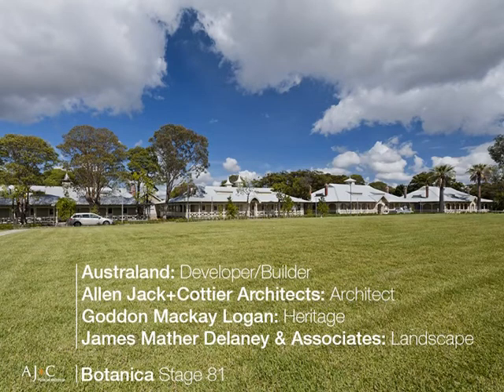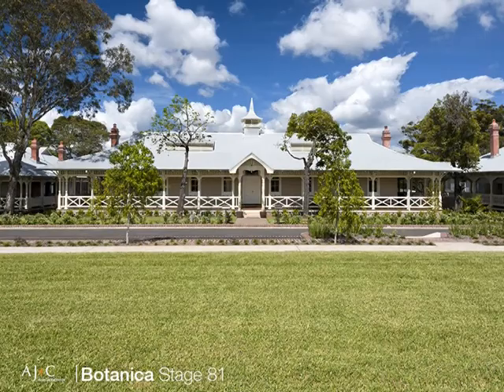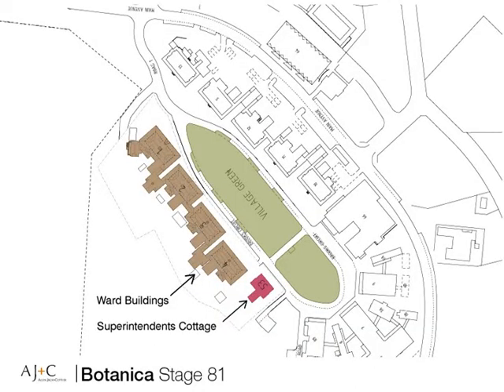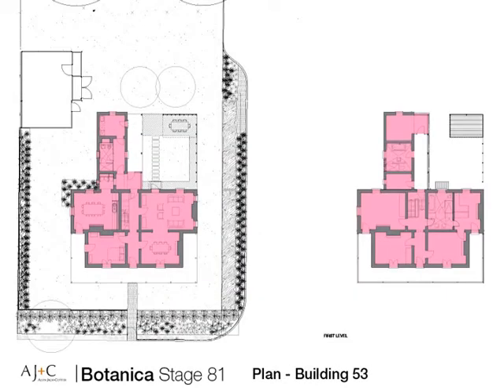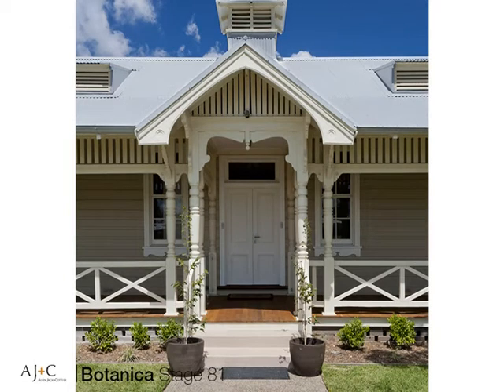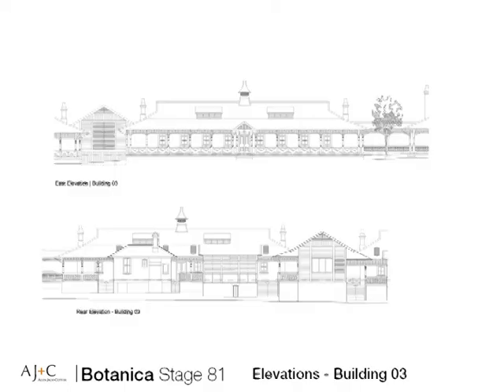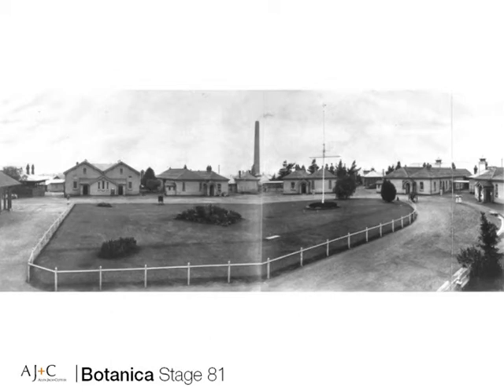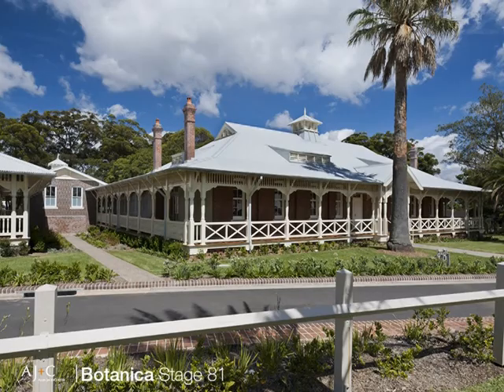AJ+C Botanica AIA Presentation 2012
Scott Norton, Director of Allen Jack+Cottier, talks about 'The Gallery at Botanica' an adaptive re-use project for Australand at the old Lidcombe Hospital site in Sydney's west.